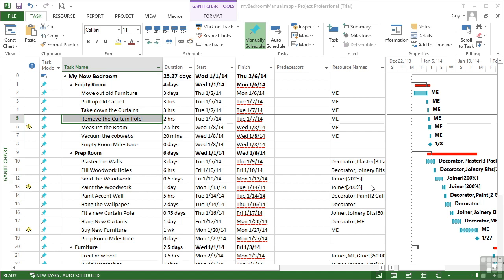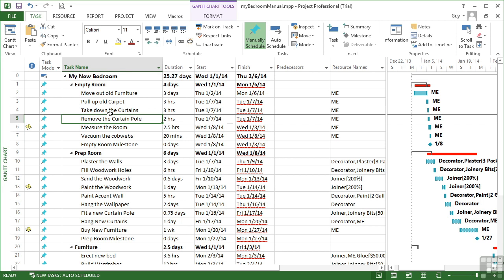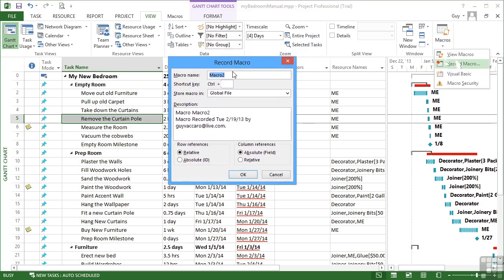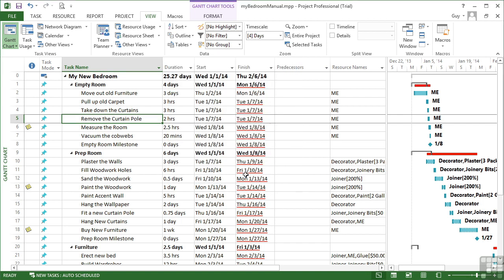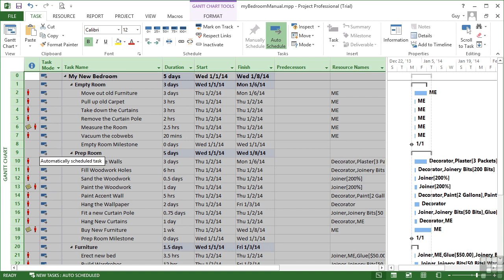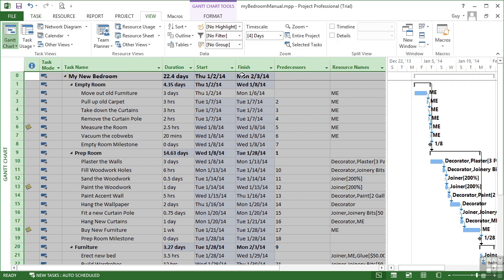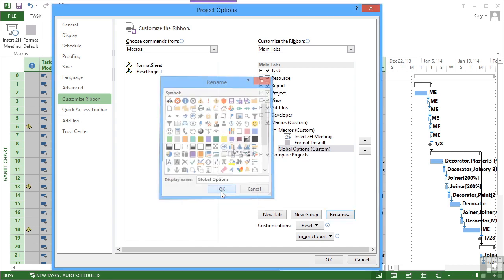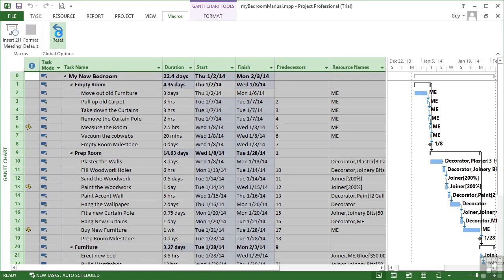1507 Reseting A Project Using A Useful Macro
Automating Tasks With Macros And Customized Ribbons
What Is A Macro?
Reseting A Project Using A Useful Macro